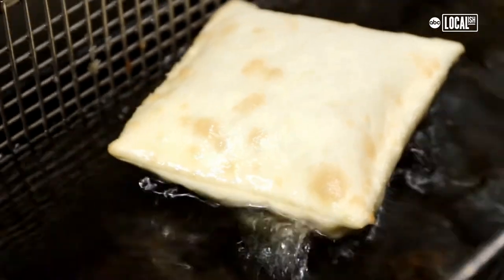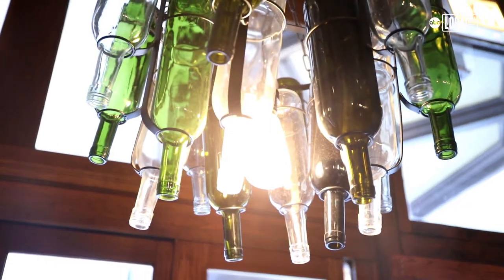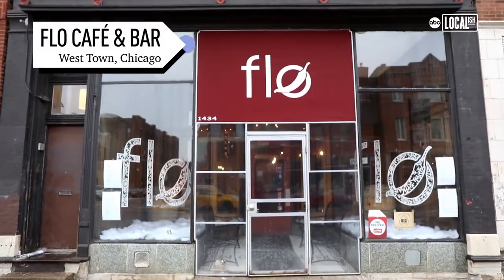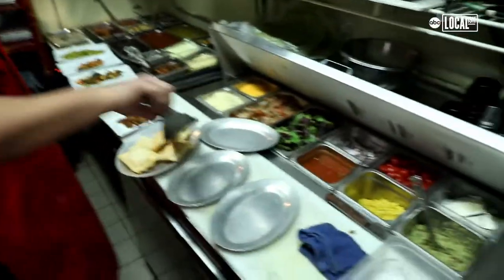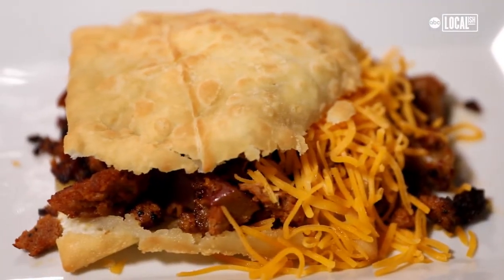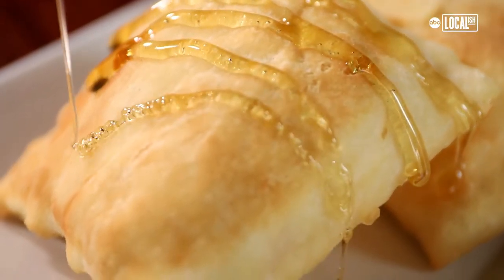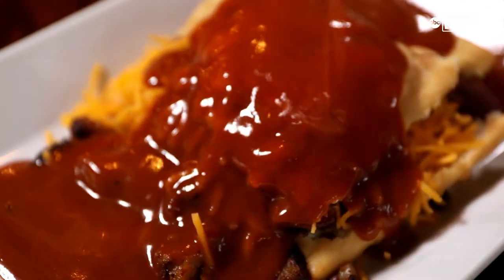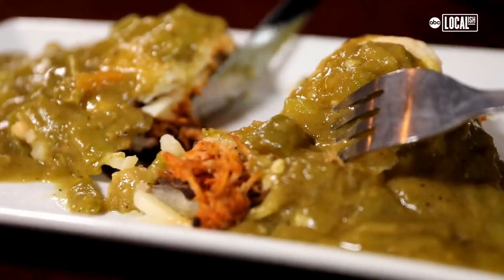Sopapillas: A New Mexican Tradition in Chicago | Bite Size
Deep-fried squares of dough stuffed with savory goodness or topped with sweet honey, sopapillas are a dessert respite for Chicago's arctic-like winters. Here's where to find them! Check us out on